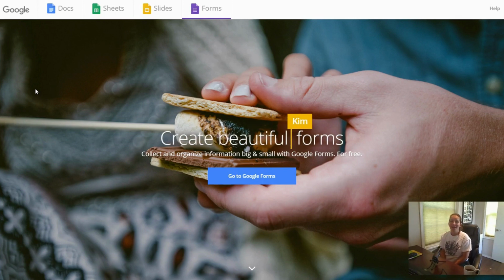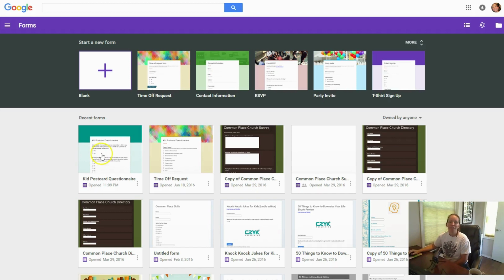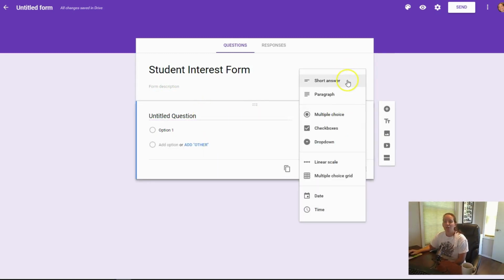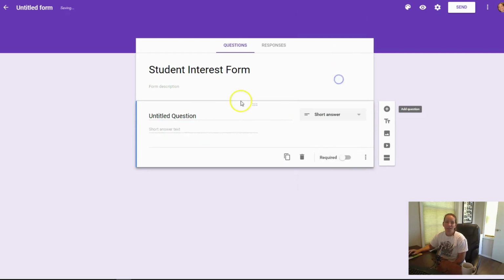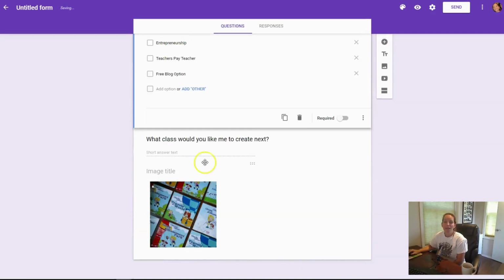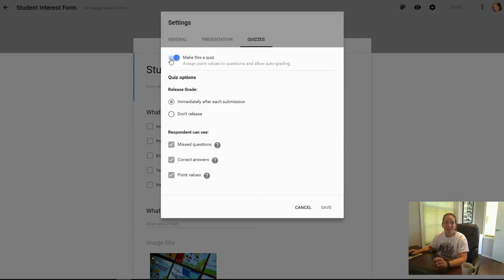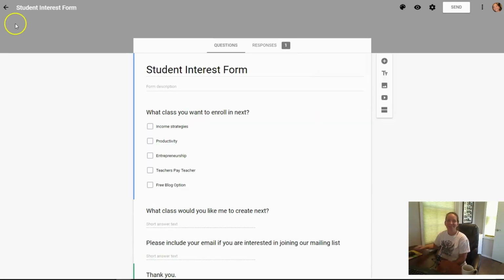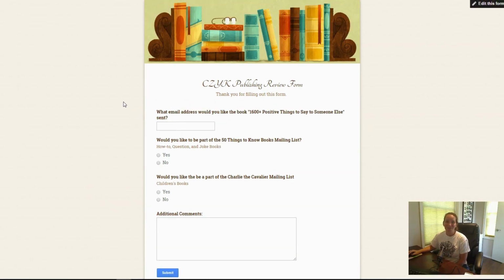Create Surveys for Customers or Students by Lisa Rusczyk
Create Surveys for Customers or Students by Lisa Rusczyk - Learn how to create effective surveys to get valuable feedback from your customers or students. In this video, Lisa Rusczyk covers best practices for setting up surveys, getting responses, and analyzing the results. Find out how to turn survey results into actionable insights for your business or school!

Greater Than a Tourist Travel Book Series
Camera Used For This Video: Canon G7 X

Read one of Lisa’s Books